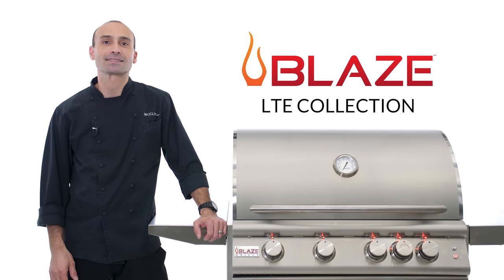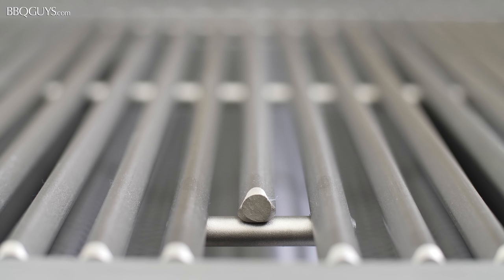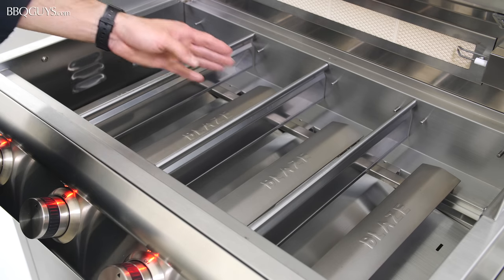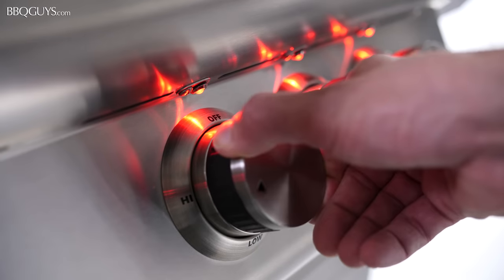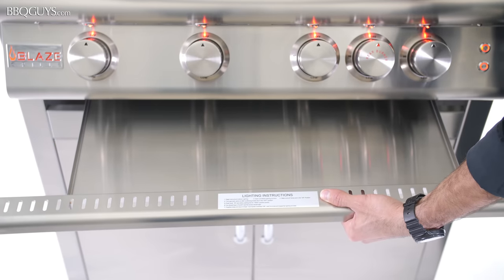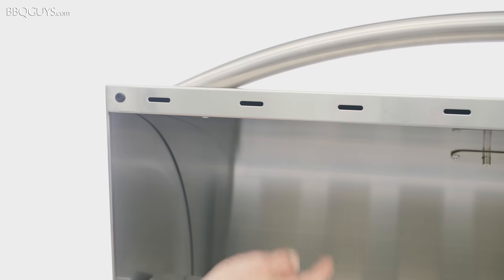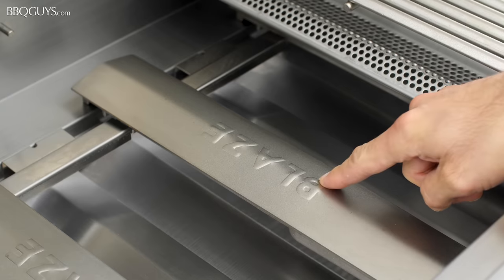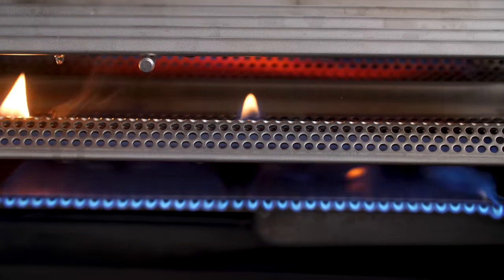Blaze LTE Gas Grill Review | BBQGuys Expert Overview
In this video we take a look at the Blaze LTE Collection of Gas Grills.

Blaze introduces an affordable commercial style grill that was designed with your outdoor BBQ challenges in mind. The LTE series takes things to the next level with a signature SRL LED accent lights and integrated halogen hood lighting. The Blaze 32-inch built-in gas grill comes with four (4) commercial quality 304 cast stainless steel burners that each deliver an impressive 14,000 BTUs of cooking power, for a total of 56,000 BTUs on the cooking surface. The 10,000 BTU infrared rear burner works great with the optional rotisserie kit for grilling versatility. Durable patent-pending triangle-shaped stainless steel cooking rods maximize your searing capability on the spacious 748 square inches of cooking space. Push and turn flame-thrower primary ignition, backup flash tube secondary ignition and crosstubes ensure a steady, reliable flame with every start. The removable warming rack is an ideal place to keep bread and other food heated while you grill. The stainless steel heat zone separators allow for different cooking zones across the grilling surface. This adds to your grilling experience, creating separate zones that can be used for different styles of cooking. The flame stabilizing grid minimizes flare-ups while you enjoy your Blaze grill and the full-width drip tray makes clean up a breeze. Interior grill lights along with the signature red LED knob illumination system help you grill and entertain at night. The 304 stainless steel grill hood is double-lined to protect the outer layer from heat discoloration, keeping your Blaze grill looking shiny and new!